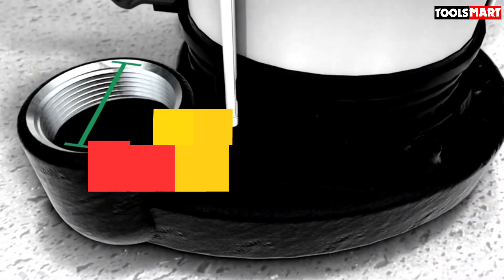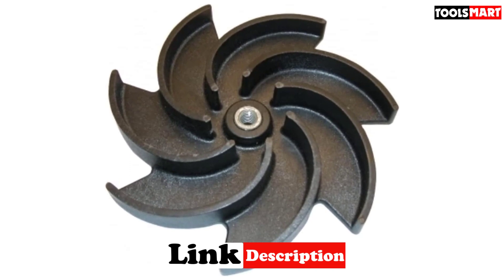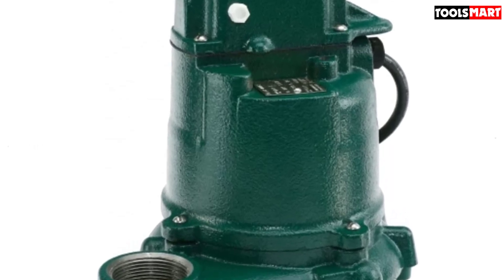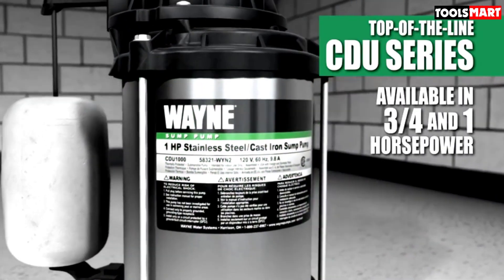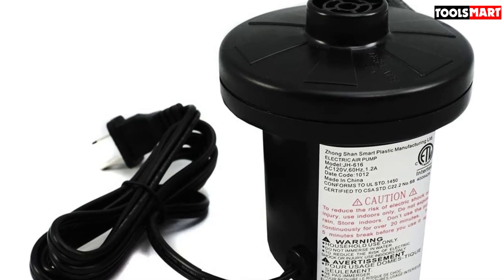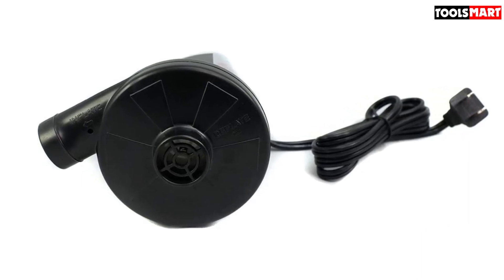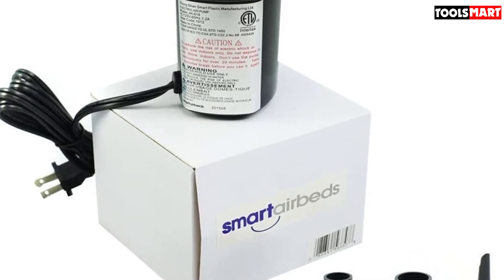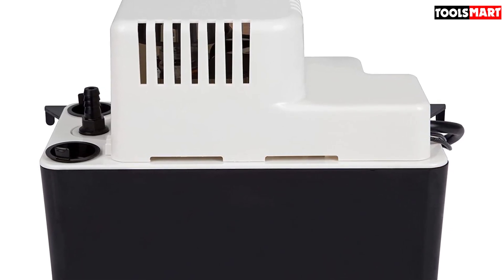✅Best Sump Pump Lowes Of 2023 Reviews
✅5.Zoeller 53-0002 N53 Sump Pump Lowes
✅4.WAYNE CDU800 1/2 HP Submersible Sump Pump Lowes
✅3.Smart Air Beds A/C Electrical Sump Pump Lowes
✅2.Zoeller M53 Mighty-mate Sump Pump Lowes
✅1.Little Giant Sump Pump Lowes

To save you both time and money, we’ve narrowed down to some of the best Sump Pump Lowes.
Check out an in-depth review of the best Sump Pump Lowes in 2023 .

In this video, we make a new research on the top best Sump Pump Lowes .
This is the best Sump Pump Lowes review.
Best time for buying your new Sump Pump Lowes .